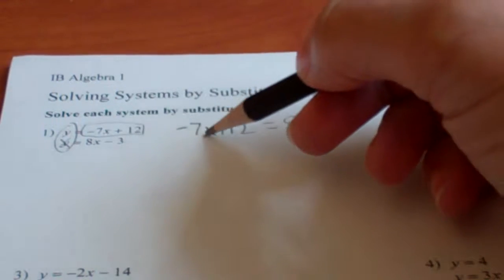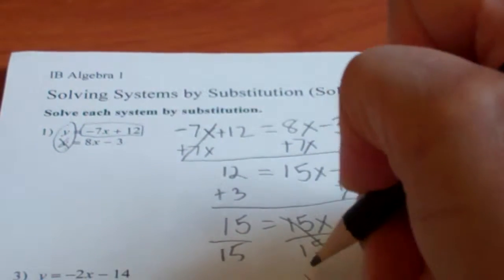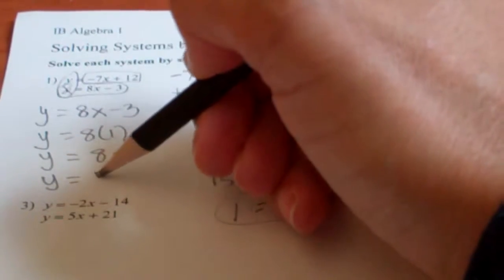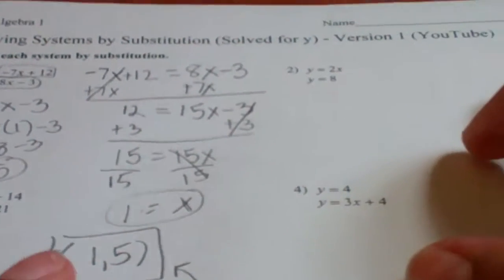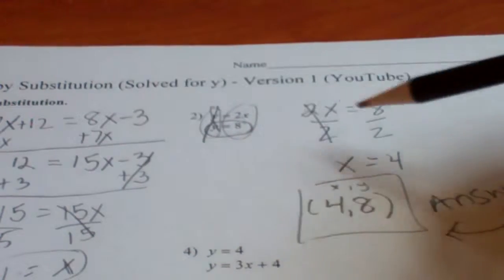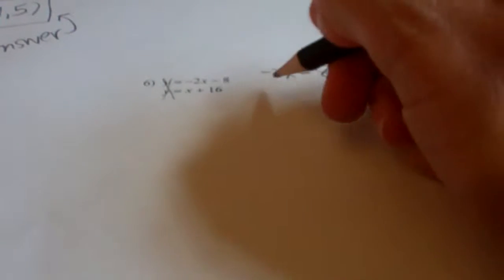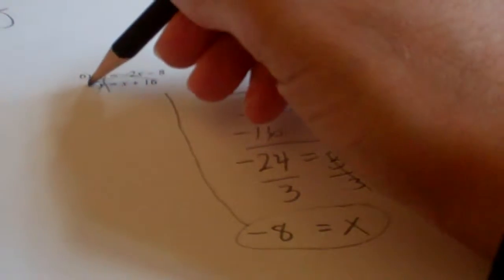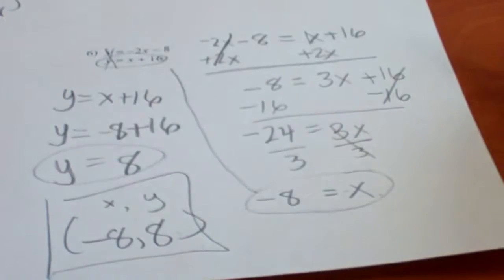Solving Systems by Substitution Solved for y Version 1 YouTube